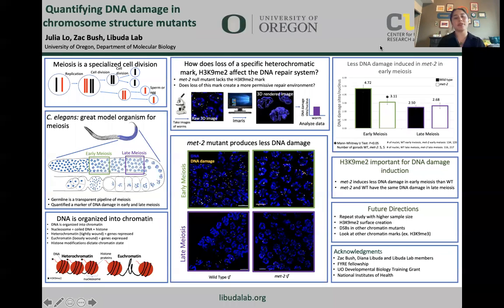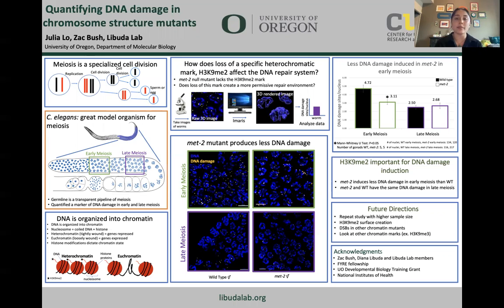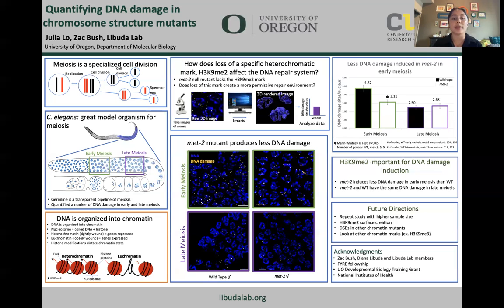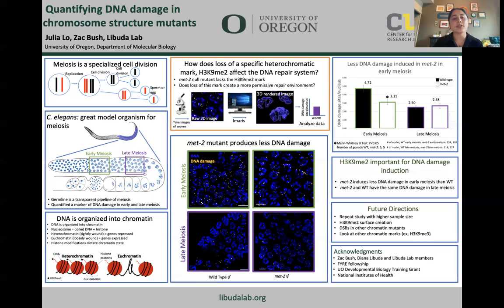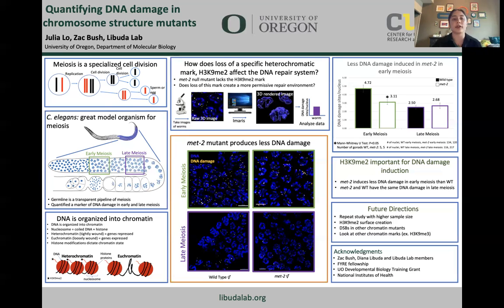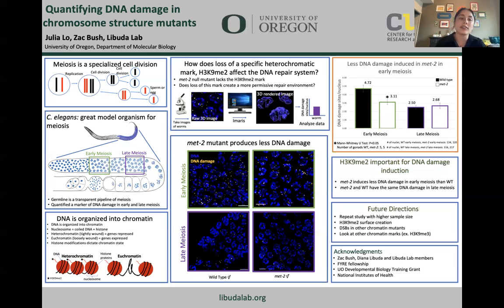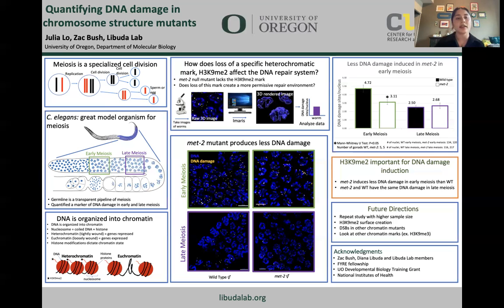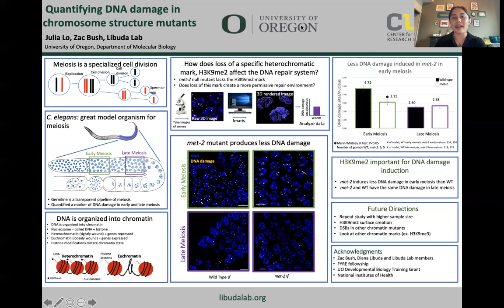Investigating the mechanisms of DNA repair in C. elegans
Presenter:
Julia Lo - "Investigating the mechanisms of DNA repair in C. elegans"
Meiosis is a specialized cell division that separates homologous chromosomes to generate haploid sperm and egg cells. During meiosis, segregation of homologous chromosomes requires induction and repair of DNA double strand breaks (DSBs) via recombination. Without DSBs, improper segregation can lead to genetic disorders, cancers, and infertility. Methylation of histones, proteins organizing DNA as dense heterochromatin or loose euchromatin, change aspects of chromosome function during meiosis. Notably, it is not understood how histone modifications and changes in chromatin state affect fidelity of DSB induction and repair. One hypothesis is the open nature of euchromatin promotes DSB induction and repair with higher fidelity. MET-2 histone methyltransferase causes accumulation of H3K9 dimethylation (H3K9me2), a heterochromatic mark, in the C. elegans germline. I explore how global changes in histone methylation affect quantity of DSBs in the C. elegans germline using immunofluorescence for this mark and DSBs in met-2 null mutants lacking H3K9me2. I showed how the presence of a specific chromatin mark affects the DSB repair program in early and late meiosis. My experiments indicate met-2 mutants induce fewer DSBs in early meiosis than wild type. Yet, in late meiosis, when breaks are repaired, met-2 and wild type have the same average number of DSBs per nucleus. This suggests that H3K9 dimethylation is playing a greater role in regulating the efficient induction of DSBs.